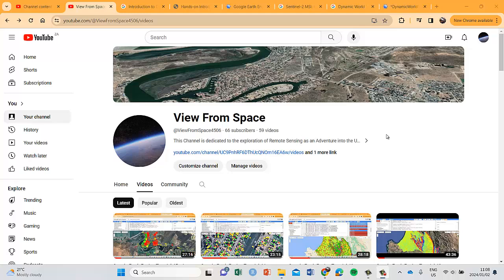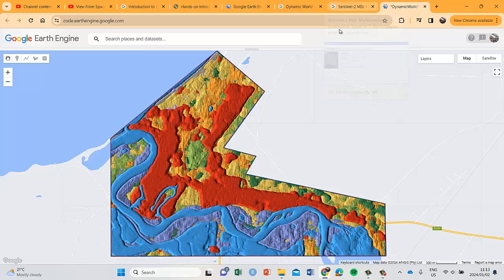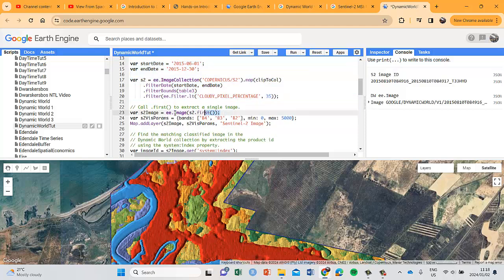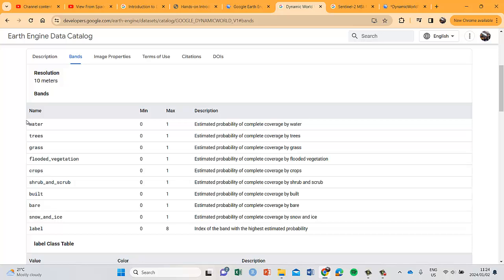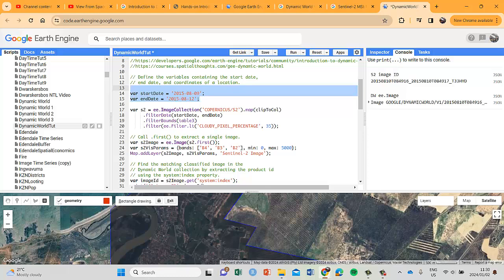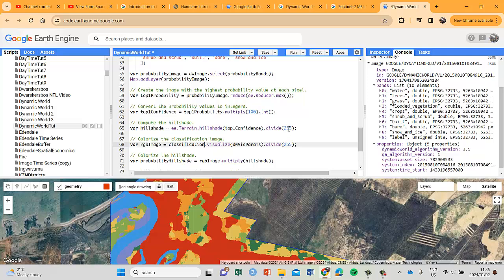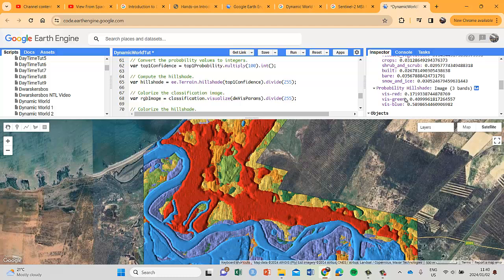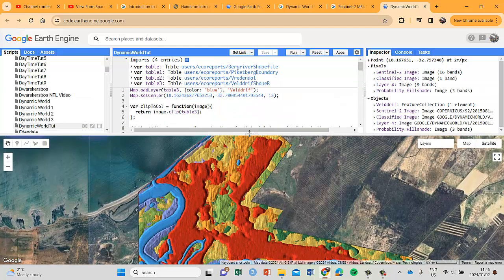Google Earth Engine Tutorial 46 - Introduction to the Dynamic World Dataset; Clive Coetzee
The Dynamic World Dataset is a Land Use Land Cover (LULC) Method to Classify your ROI based on the underlying Sentinel 2 day-time Image.  It is a great tool to have in your remote sensing tool box.